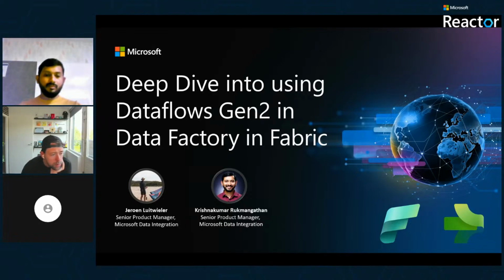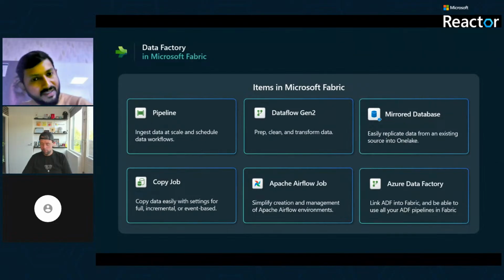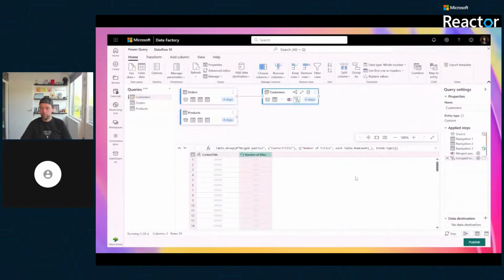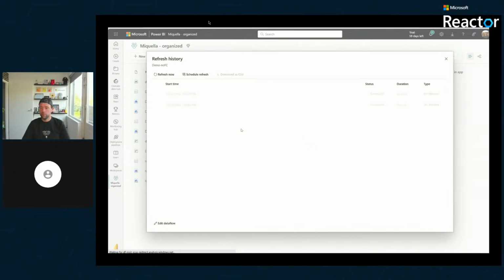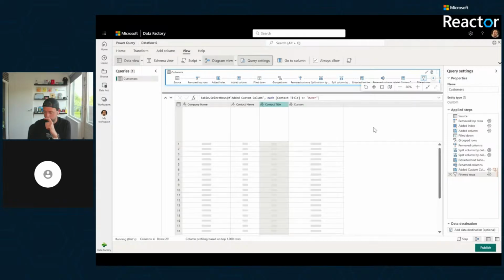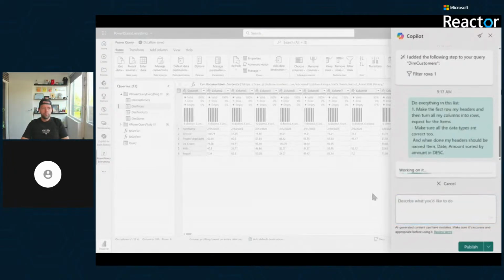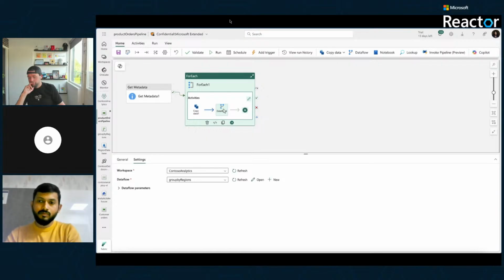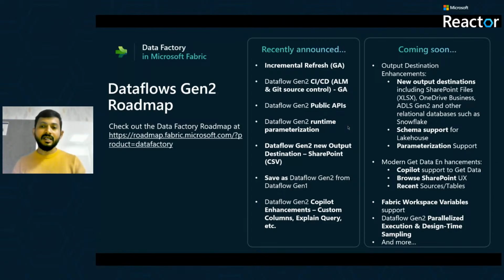Data Factory in Microsoft Fabric | Deep Dive into Dataflows Gen2 in Fabric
Can you help out with this please: Dataflows Gen2 provide best-in-class experiences around Data Ingestion & Transformation, enabling users ranging from Pro to Citizen Developers to ingest, transform and load data from any data source, shape and size into Fabric data items or other destinations beyond Fabric.

Join this session with the Dataflows product team to learn more about current and upcoming capabilities in Dataflows Gen2.

[eventID:25881]